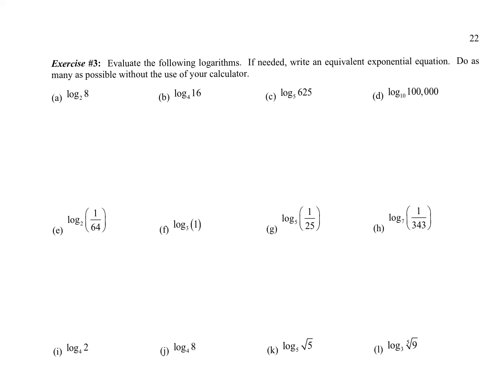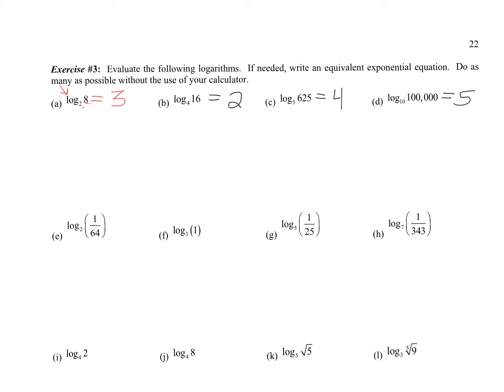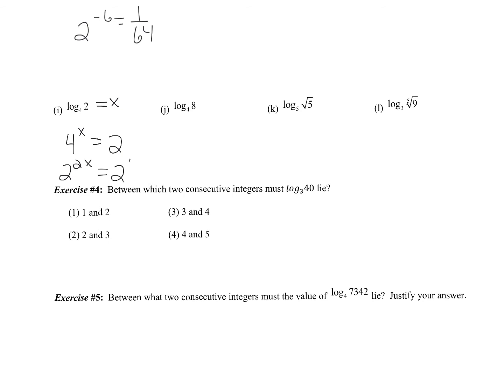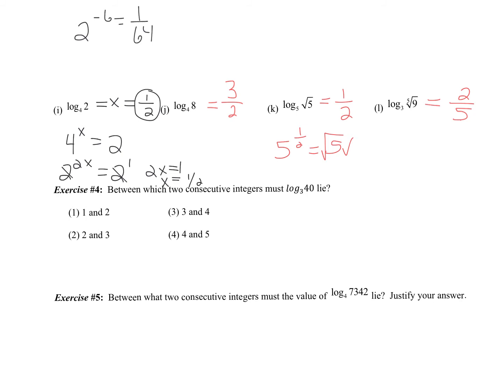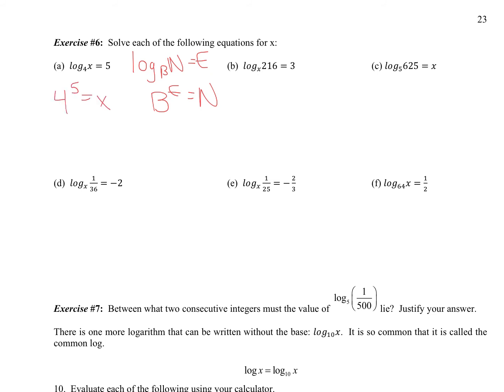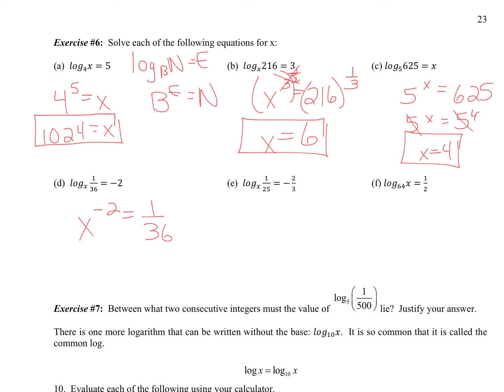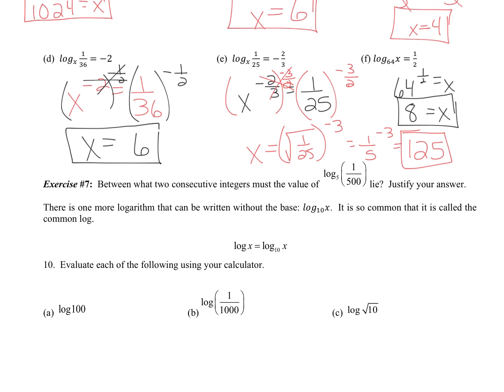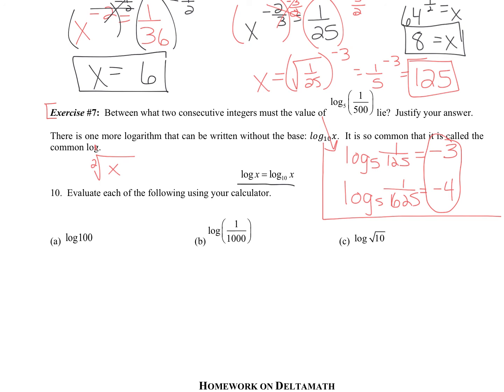U6 L53 P22-23